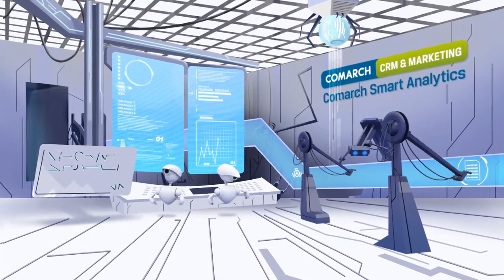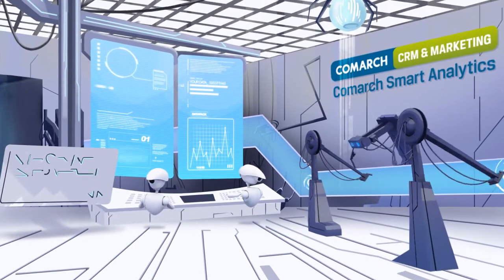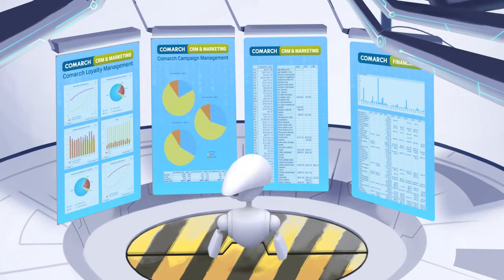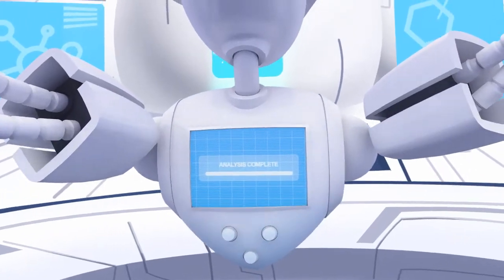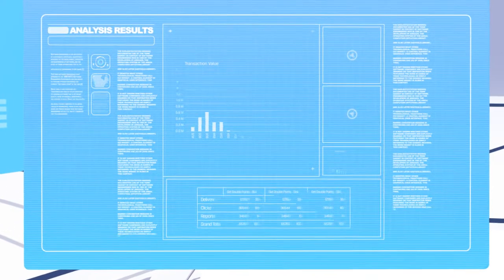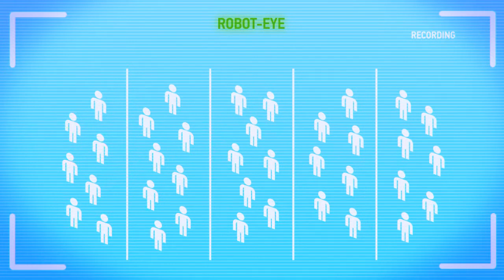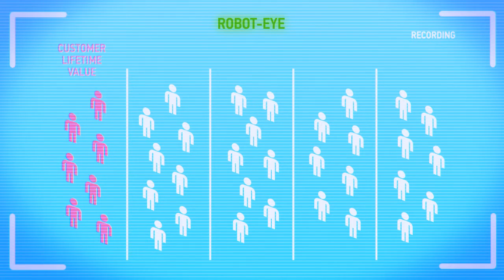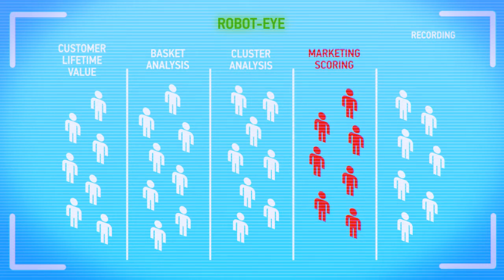Comarch Smart Analytics animation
Comarch Smart Analytics is a best-in-class analytical tool designed to improve loyalty programs by providing detailed business insights to customer data, leading to better, faster and more accurate decisions. This solution aggregates data from multiple sources, such as loyalty management systems, CRM, marketing campaign management, as well as recording and financial systems, income registration or controlling systems.